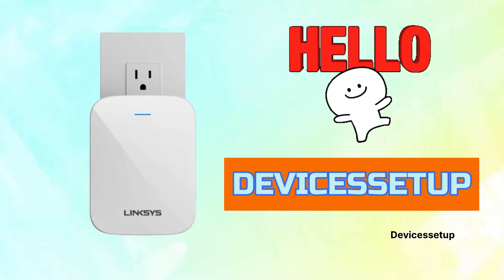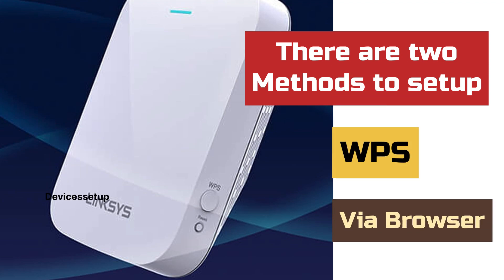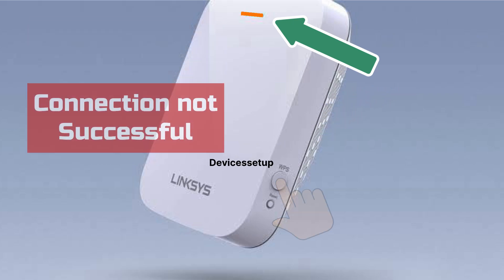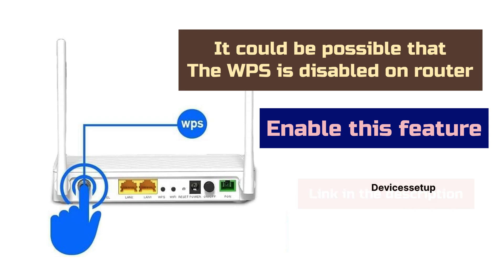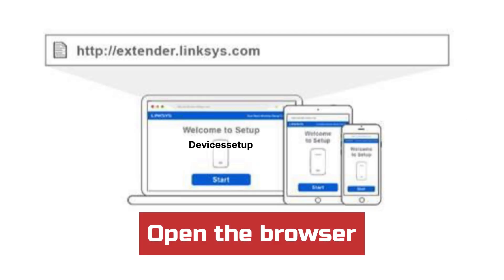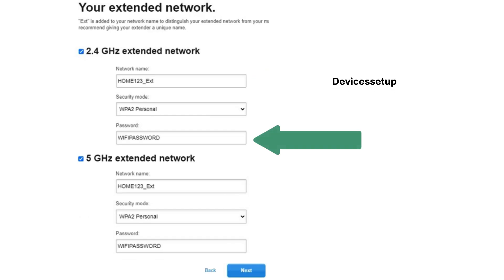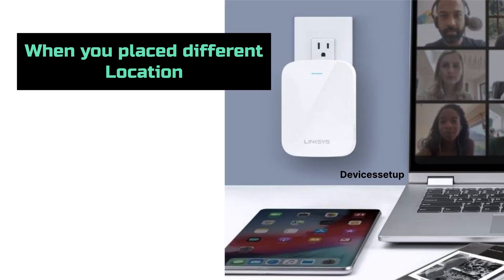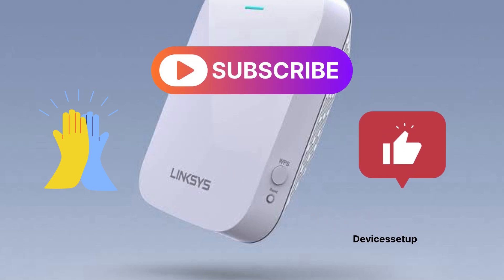How to Setup Linksys Re7350 WiFi 6 Range Extender | Browser & Wps Setup method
To setup linksys re7350 wifi 6 range extender you will simply need to connect your phone or computer to linksys extender setup network showing up in the wifi list. After that open a browser and into the address bar type extender.linksys.com to access its setup page.